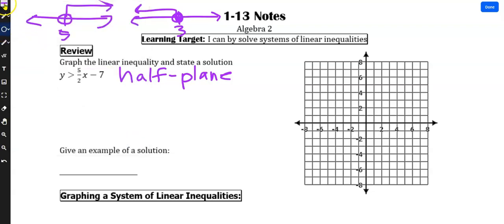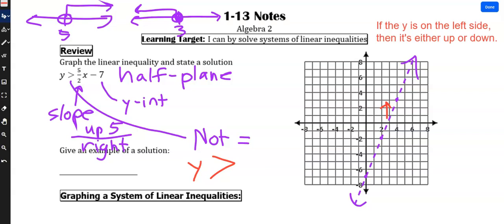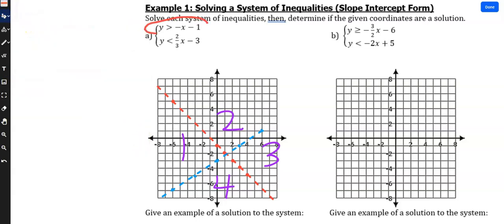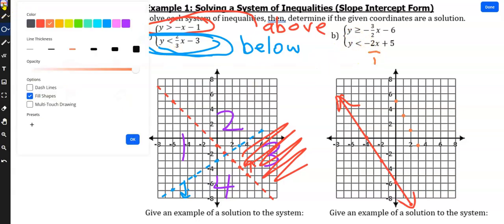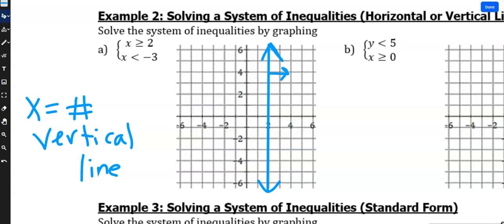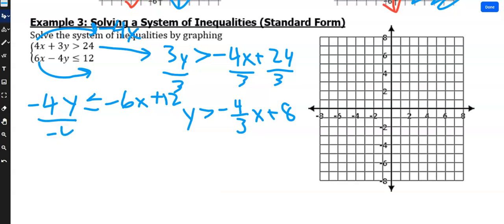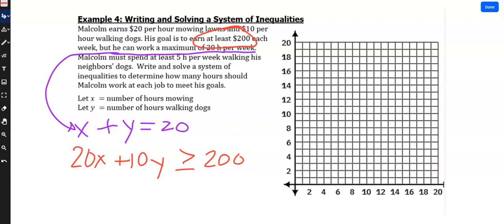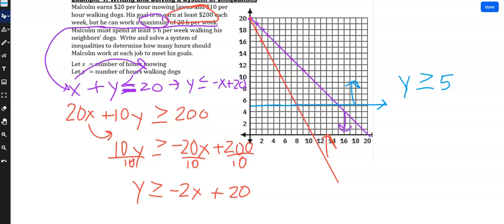1 13 Notes Algebra 2 Stailey